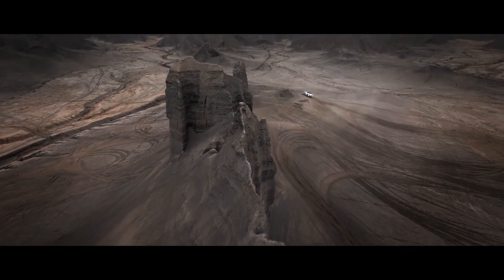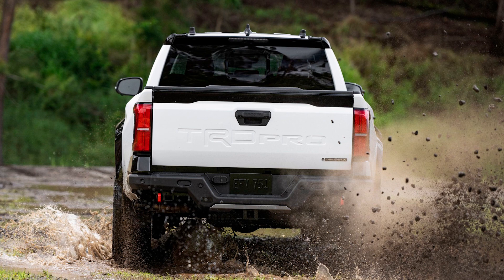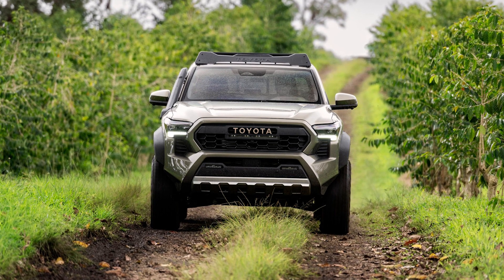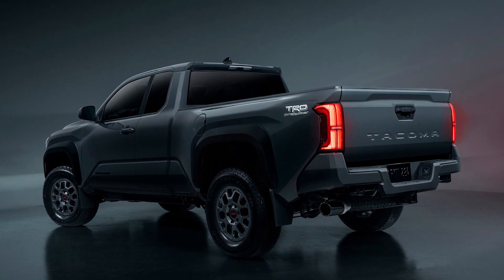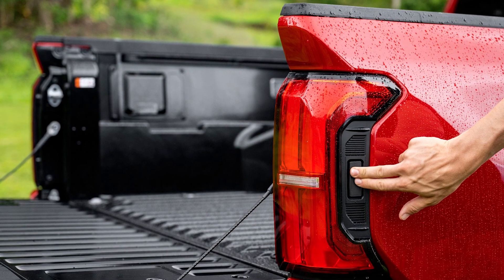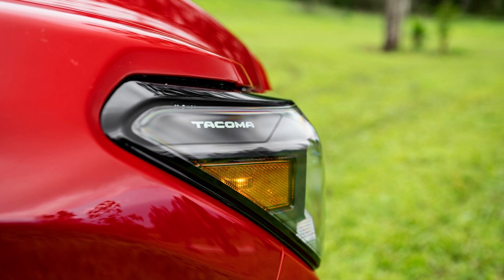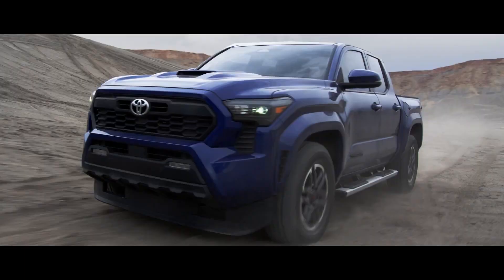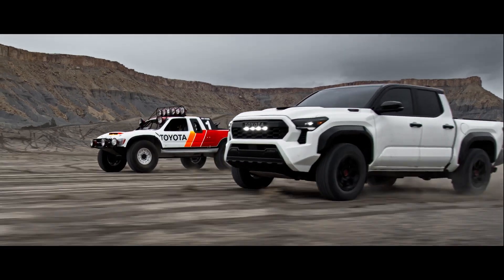2024 Toyota Tacoma: The Most Powerful Pickup Truck Ever - Dominate Any Terrain!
Discover the all-new 2024 Toyota Tacoma pickup truck in this video. With a rugged facelift, hybrid variant, and impressive design changes, this truck is like a ninja of pickup trucks, ready to surprise and conquer any challenge. From futuristic features to off-road capabilities, the Tacoma offers power, style, and high-tech innovations that will make your adventures unforgettable. Get behind the wheel and feel like the king or queen of the road.